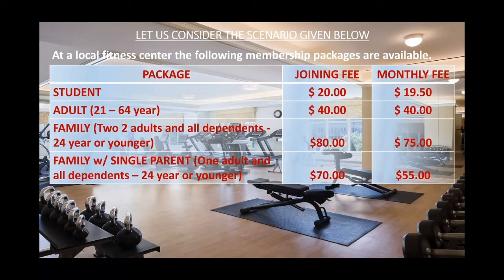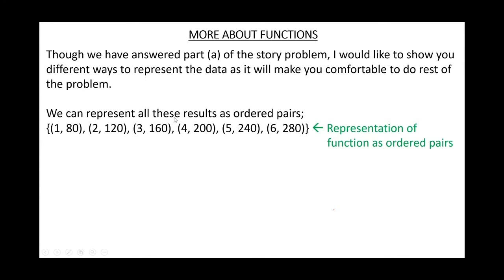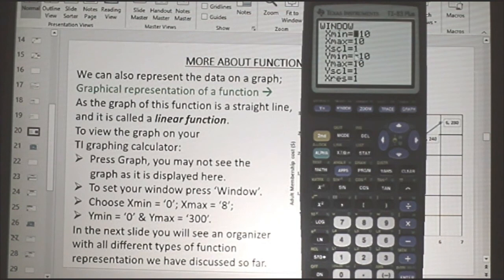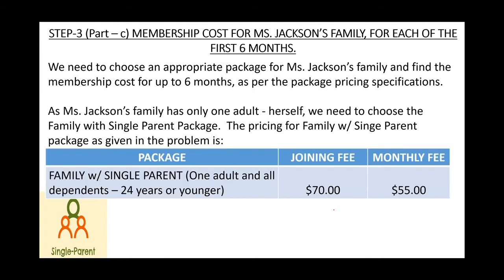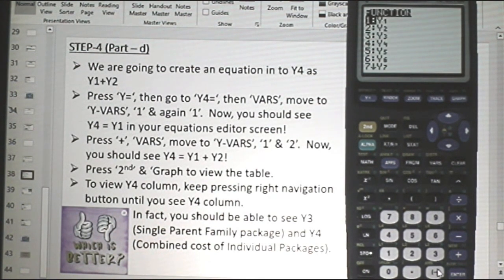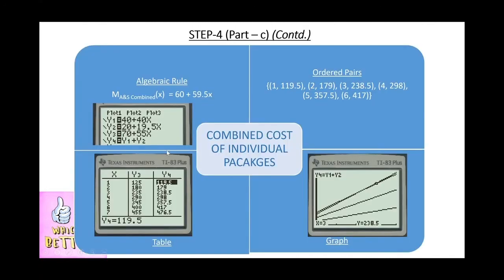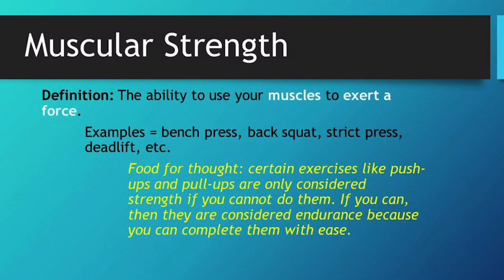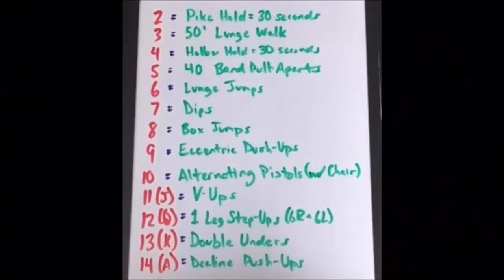CMSD on CW43 - Thursday, June 25, 2020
Thursday, June 25: Grades 9-12 Lesson

Monday: Kindergarten - 2nd grade Lesson.
Tuesday: Lessons for grades 3-5
Wednesday: for students grades 6-8.
Thursday: High School; grades 9-12.
Friday: Special life skills day, all grades.